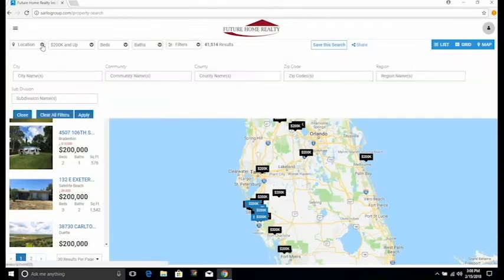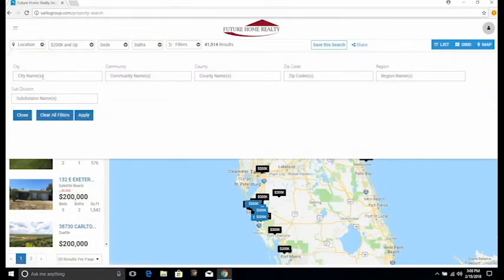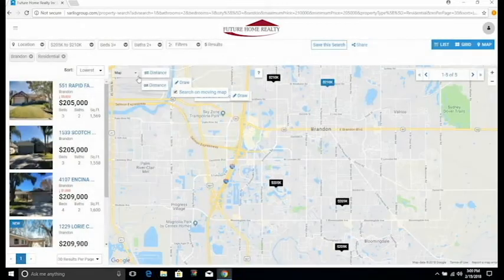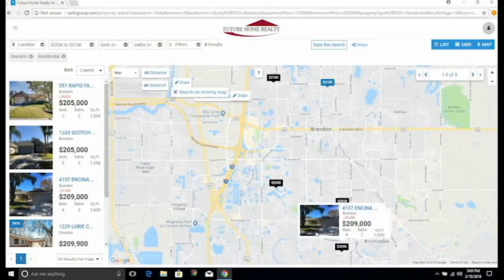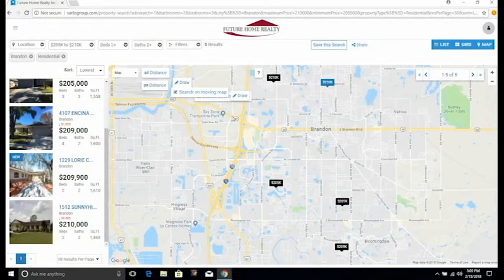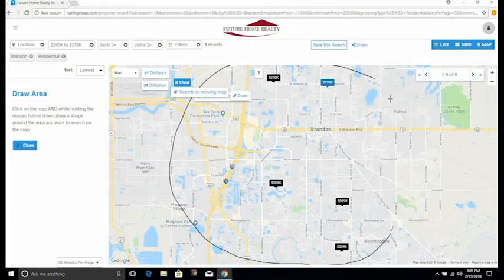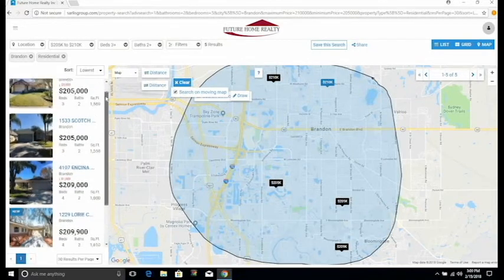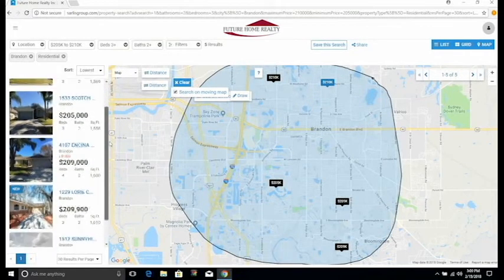How to do a Simple Home Search on my website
The Sarlis Group is giving you FREE access to the Florida MLS to find your new home.  This is a tutorial to learn how to do a simple search using the property search feature.